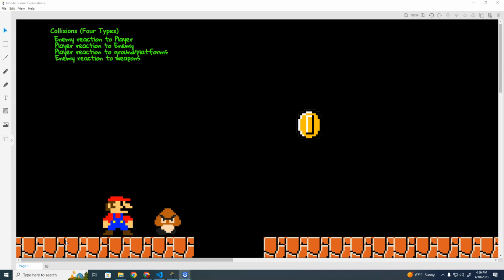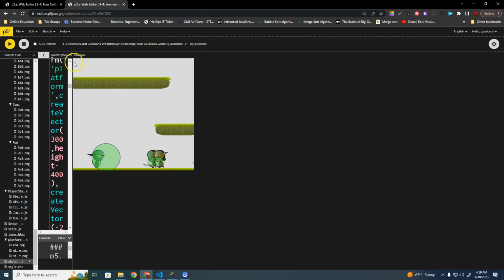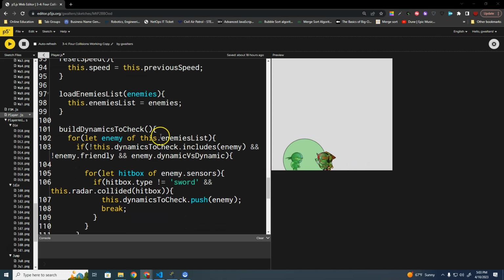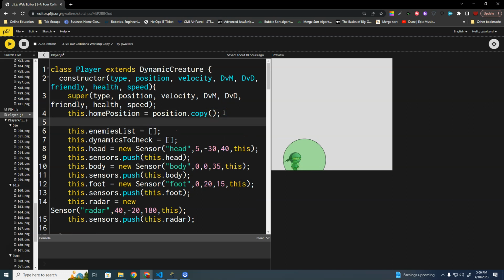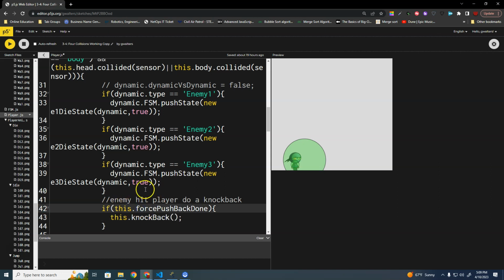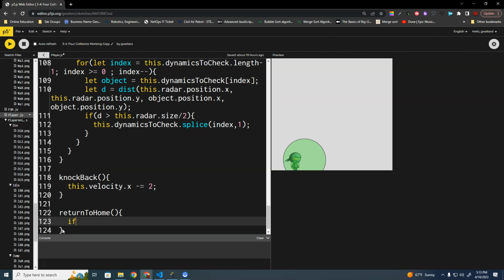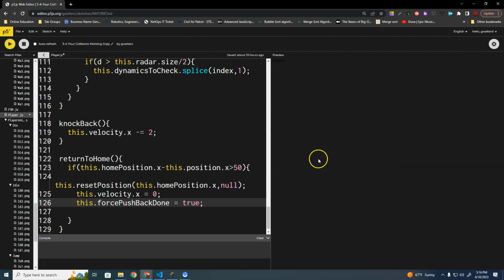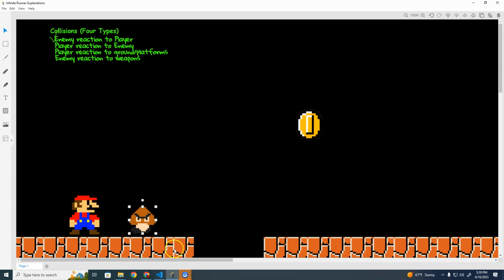3-4: Infinite Platform Runner Collisions(Player Reacting to Enemy)